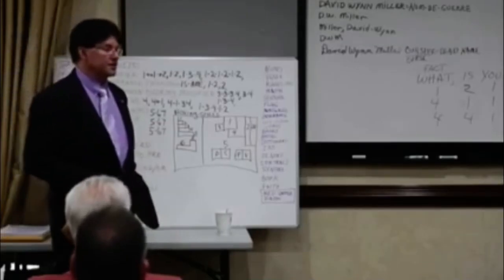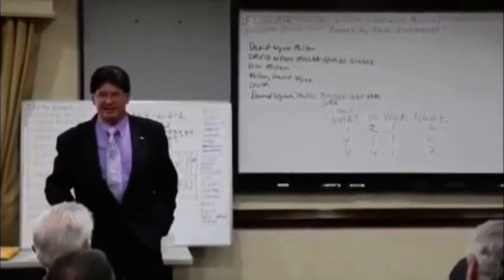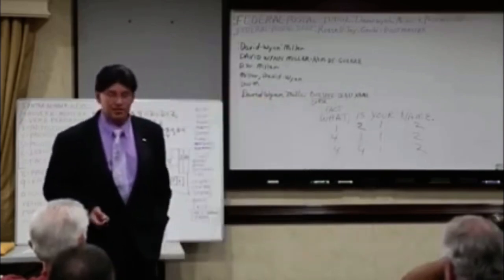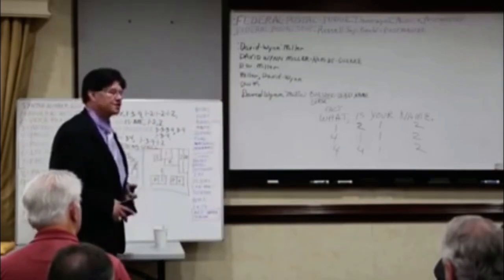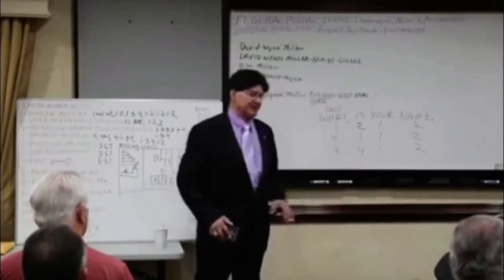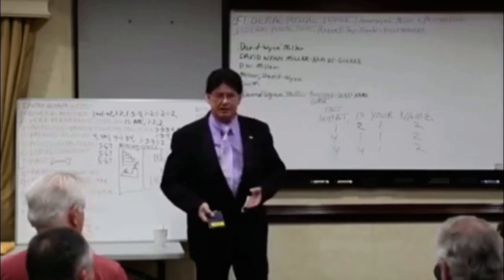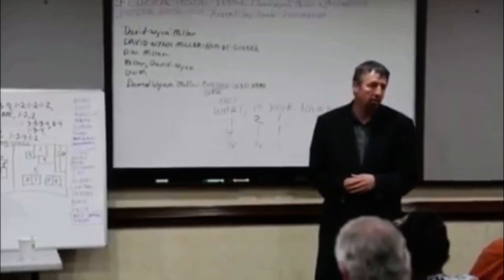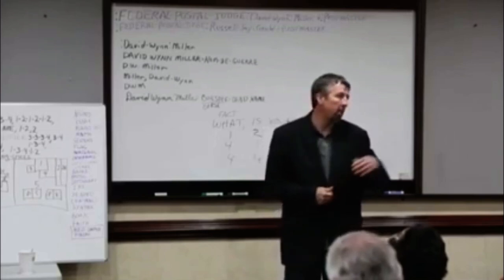: Fraudulent-Court-Venue, Judges &: Dry-Dock-Court-Navigation. David-Wynn: Miller.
In this video David explains how courts, Judges, boxing &: navigating foreign vessels in dry docks &: moving between these ports.